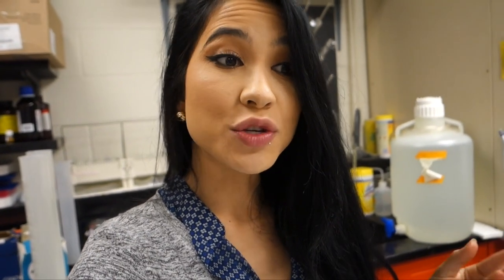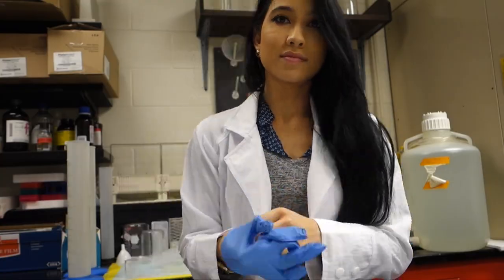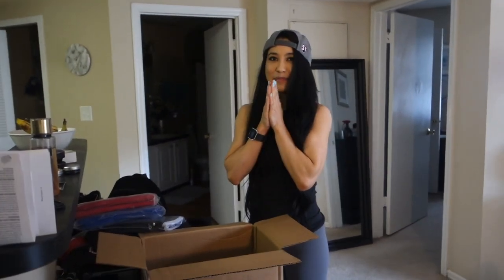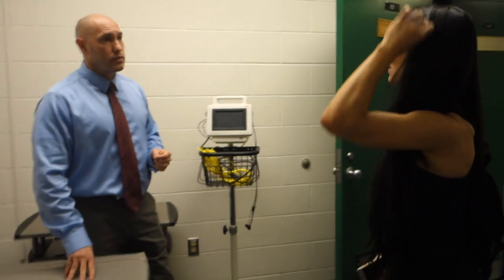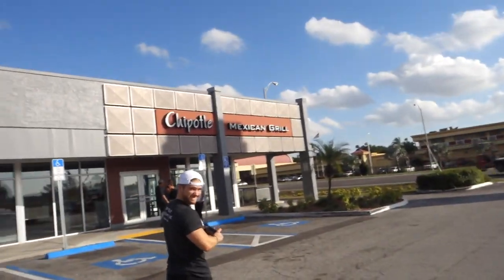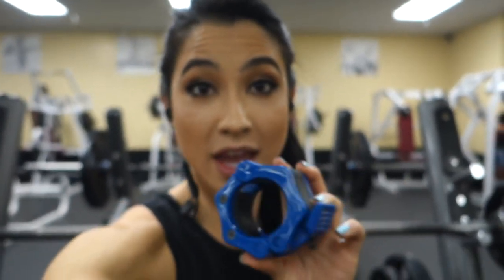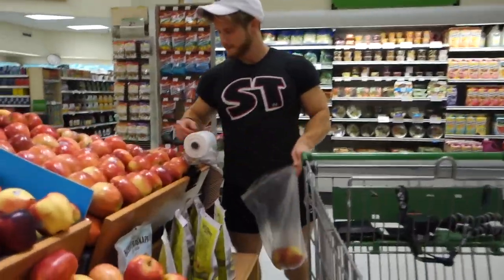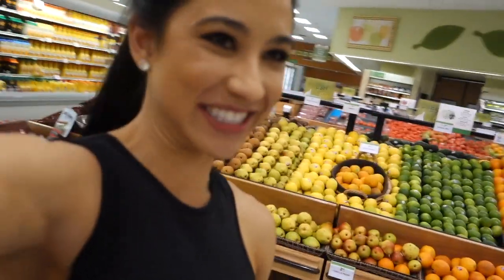Showing Off My Lab | Bench Pressing with Jeff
I want to give a HUGE shout out to Dr. Bill Campbell at USF for letting us come check out his lab space!

Also want to give a HUGE thank you for all of the positive feedback from my first video!! Much love!

DR. BILL CAMPBELL ▹

FOLLOW ME ▹

Wrist wraps- Slingshot gangsta wraps
Top- Lululemon
Leggings- Lululemon

AYOOO!! My name is Stephanie Buttermore in a few words I am  a fitness enthusiast but a scientist at heart!

Currently pursuing my doctorate in Pathology & Cell Biology with a focus on Ovarian Cancer.